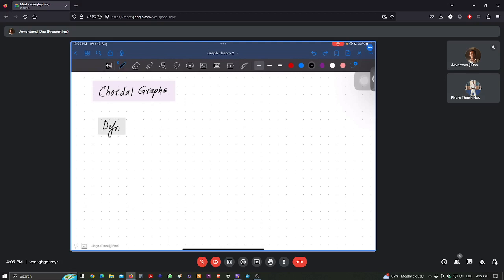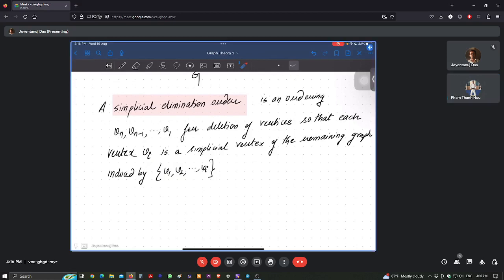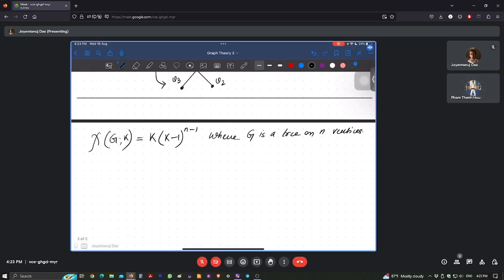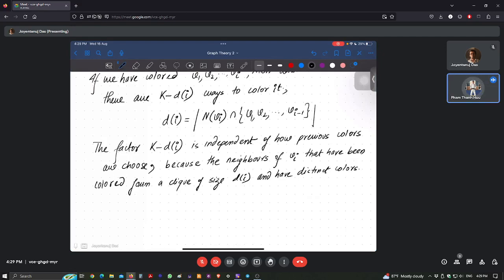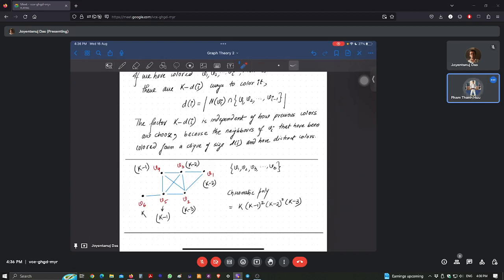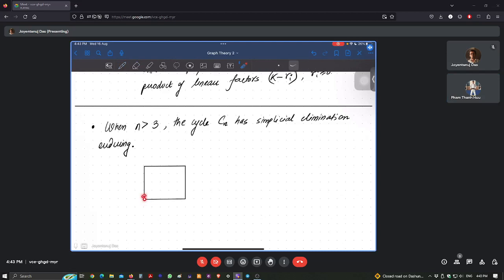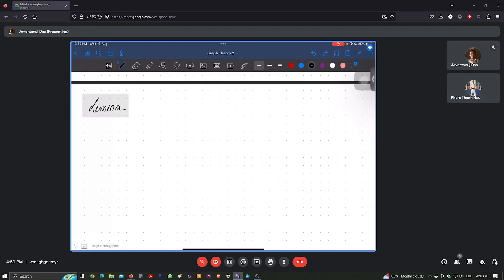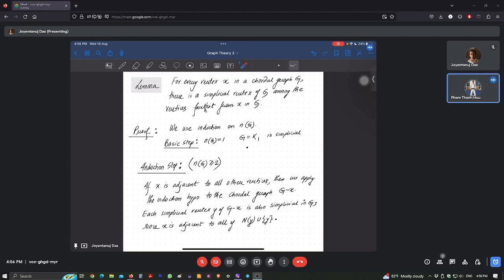Chordal Graphs: An introduction, simplicial vertex and simplicial elimination ordering.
In this video, we define what is a simplicial vertex, the simplicial elimination ordering of vertices and chordal graphs.

Trees have a simplicial elimination ordering of vertices.